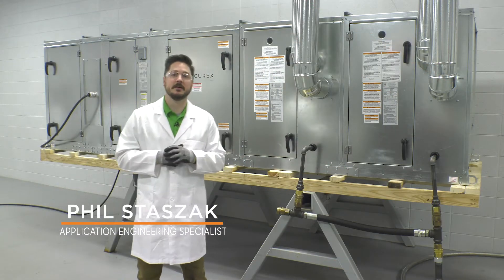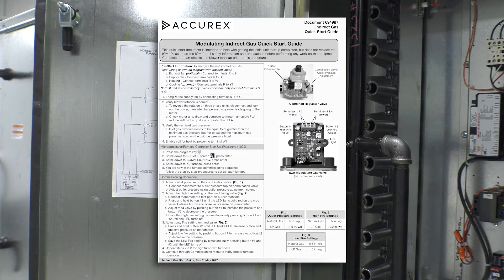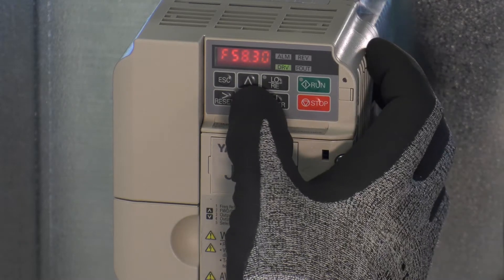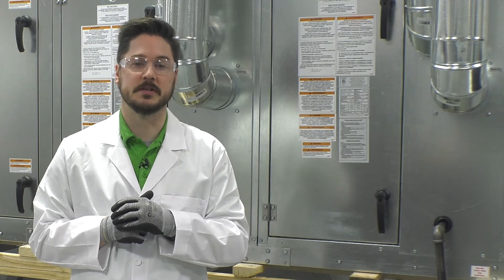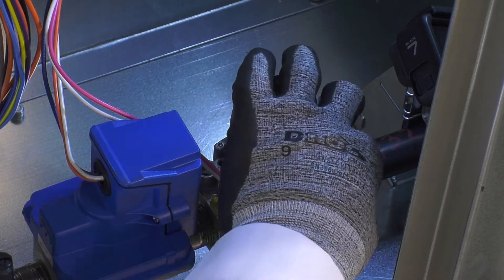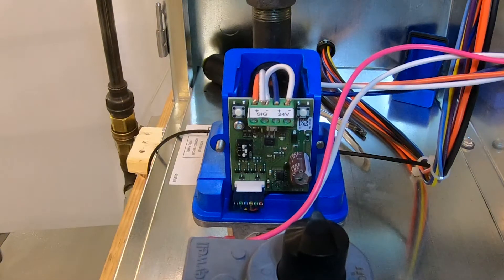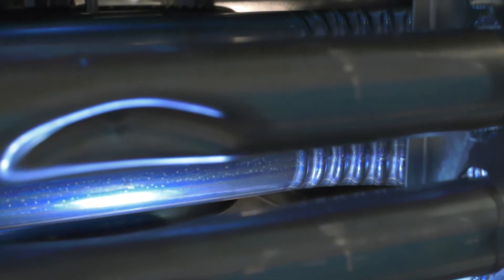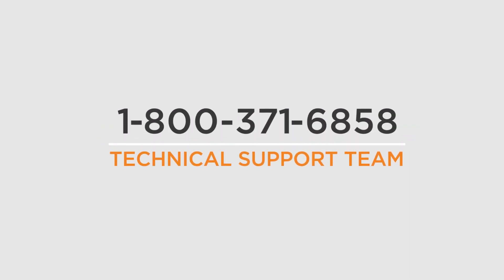Indirect Gas-Fired Make-Up Air Unit Model XIGX Startup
Learn how to start up your indirect gas-fired make-up air unit (XIGX). In this video, we walk through the essential steps to take to ensure your make-up air is set up properly.